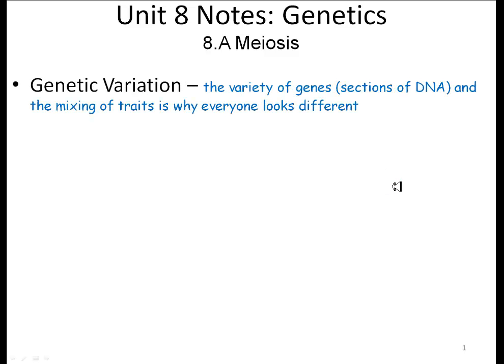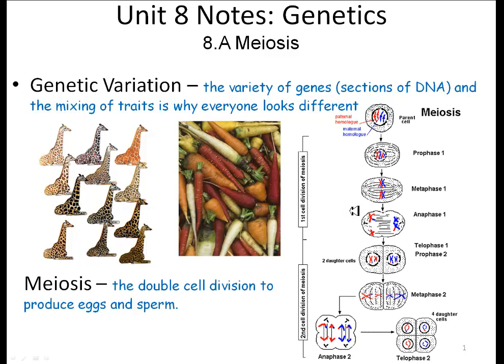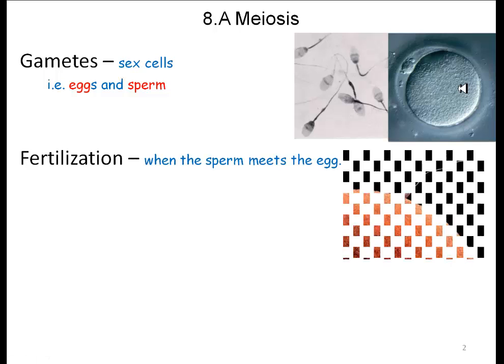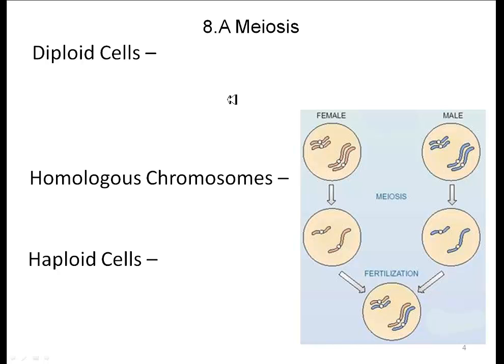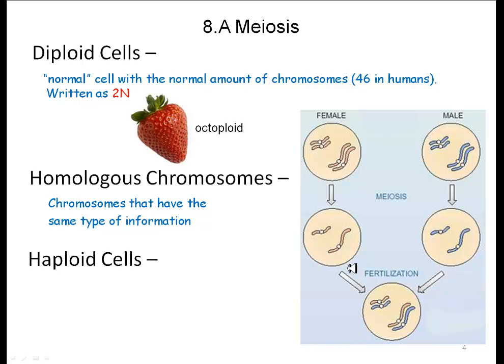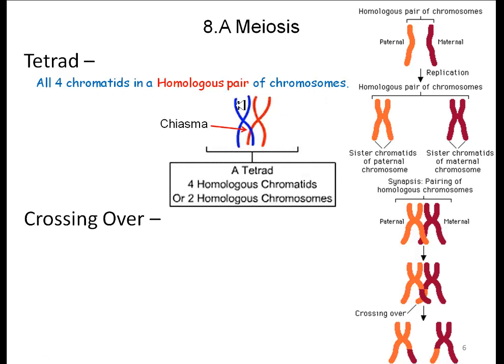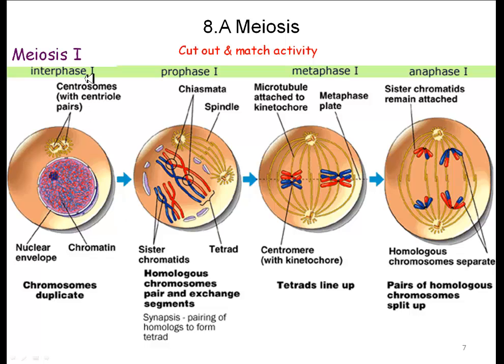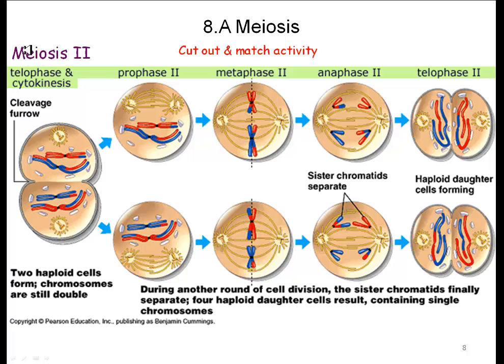08.A Meiosis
Created back in 2014 so may still work.